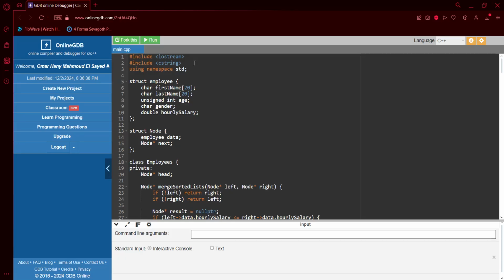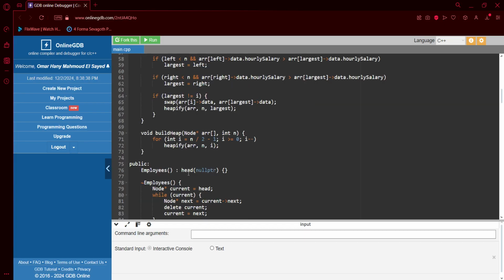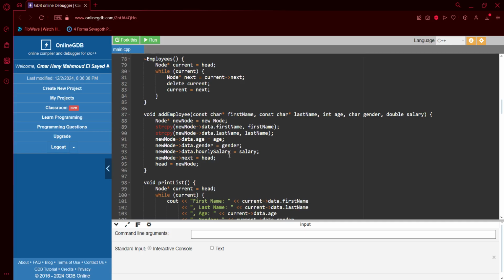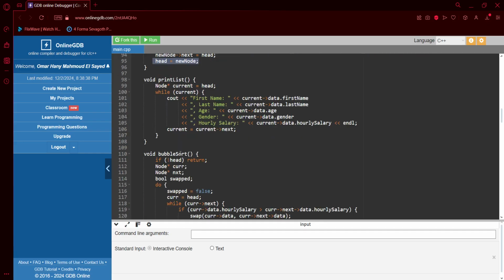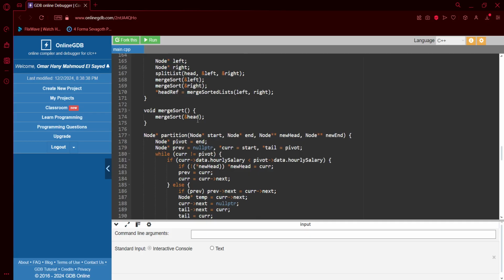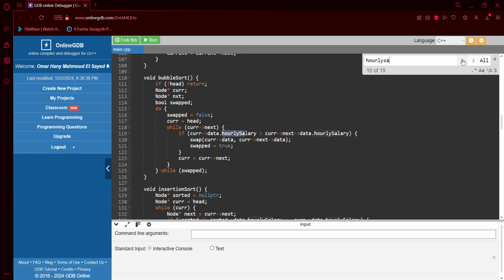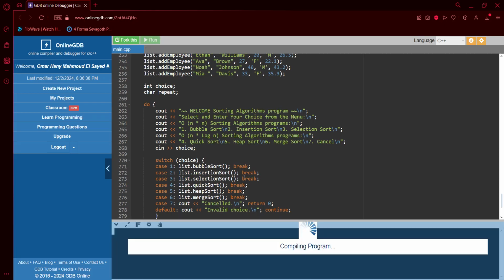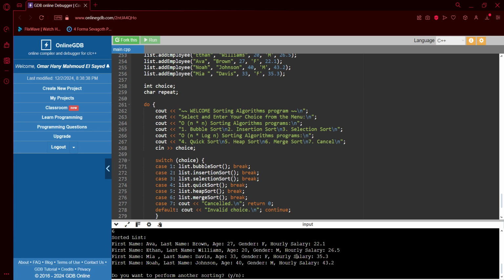Lab 3 Data structure Omar Hany Mahmoud El Sayed 1080p, h264